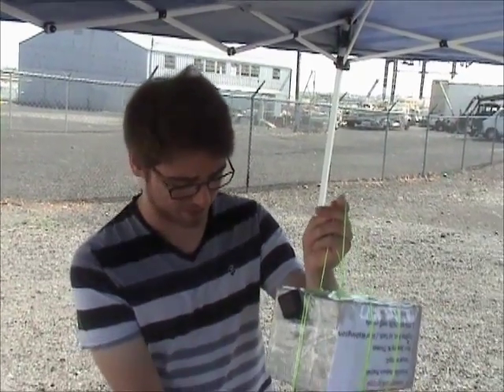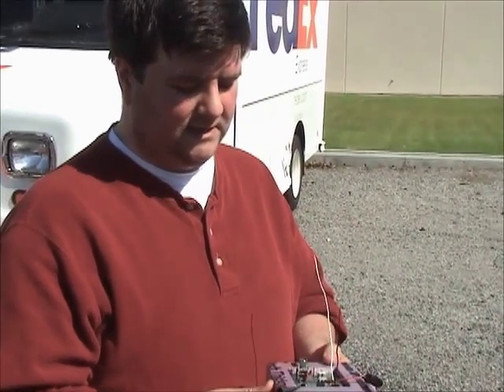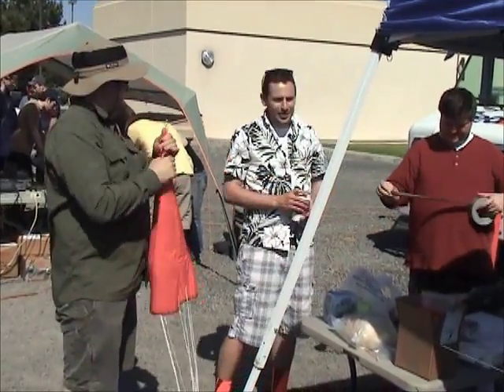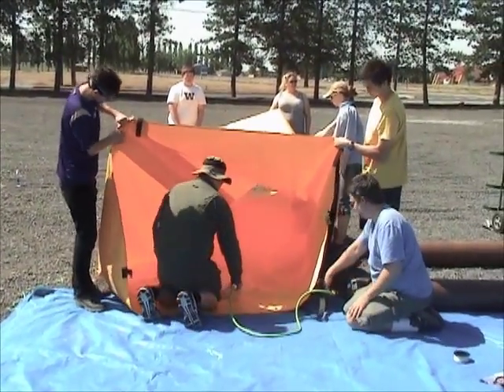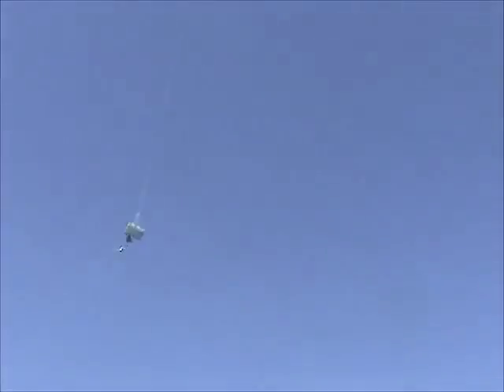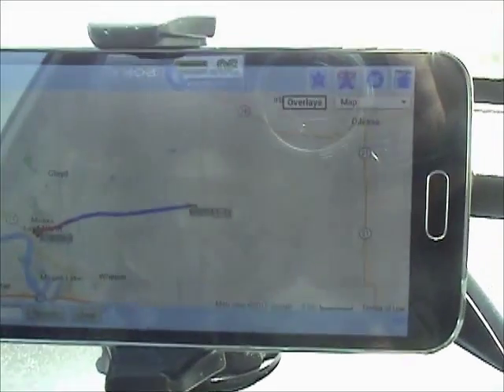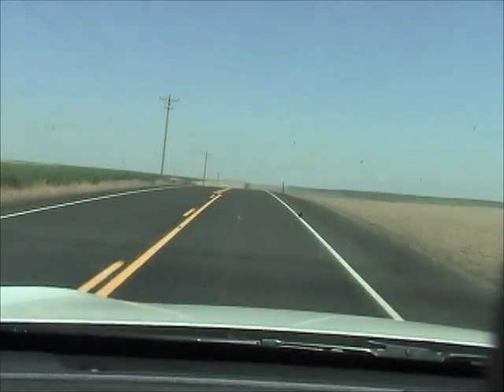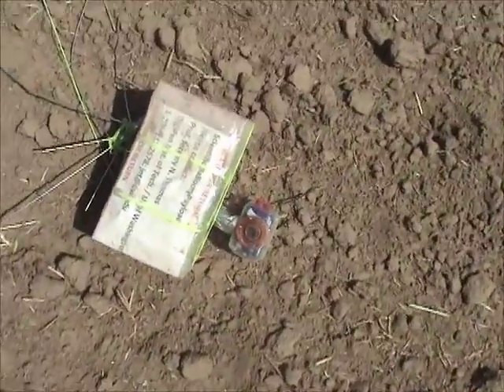High Altitude Balloon Launch | DigiPen Institute of Technology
On May 30, a group of students and faculty launched a high-altitude balloon from Moses Lake, Washington, as part of a yearlong computer engineering project. The balloon carried two scientific payloads.